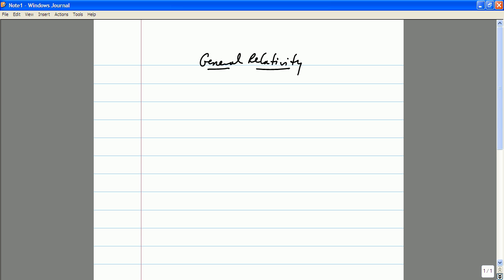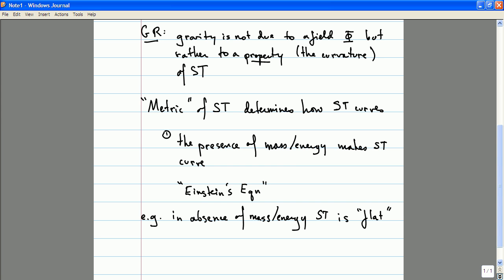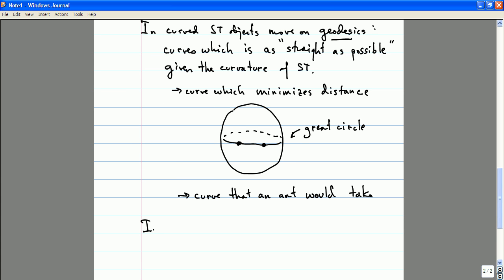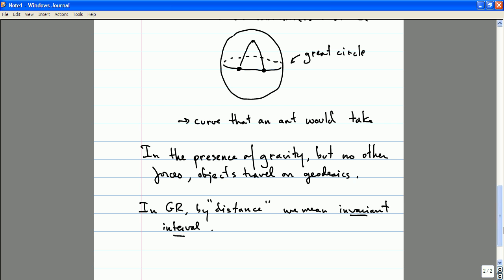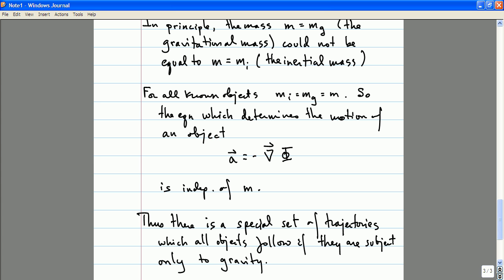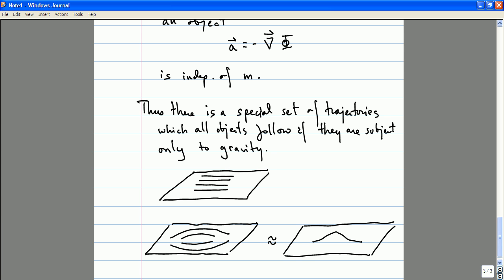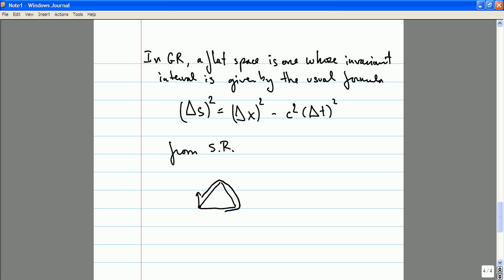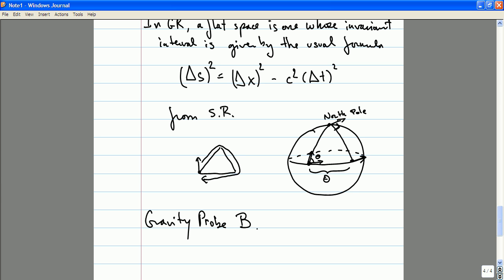Modern Physics, Lecture 18: General Relativity. Space-time Curvature.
Lecture 18 of my Modern Physics course at McGill University, Fall 2012. General Relativity. Space-time Curvature.